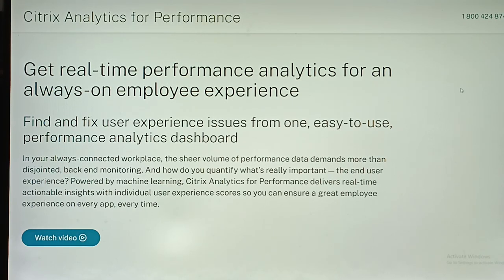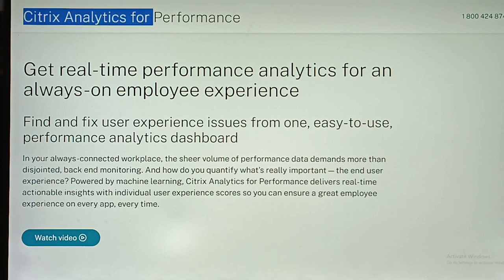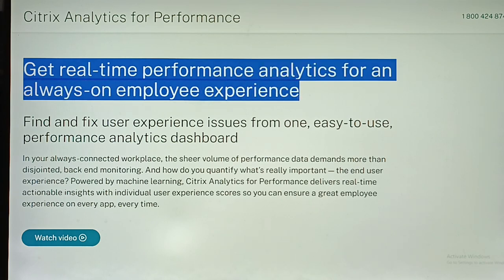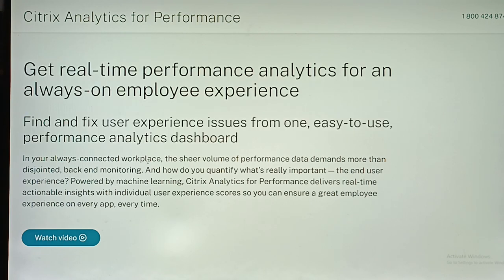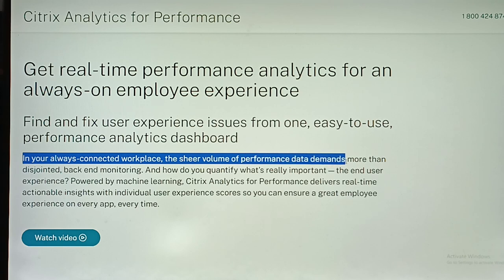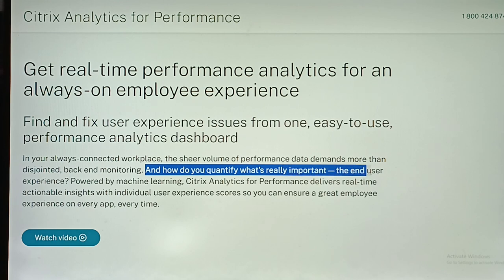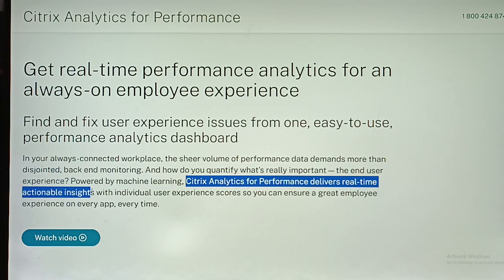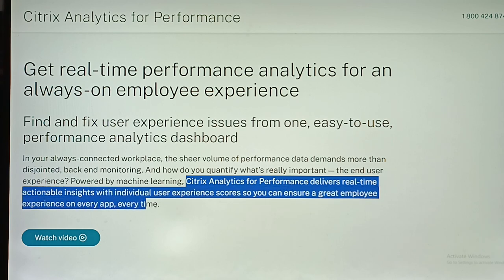Get real time performance analytics for an always on employee experience Cloud dashboard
Hi viewers Today we will discuss about Get real time performance analytics for an always on employee experience Cloud dashboard